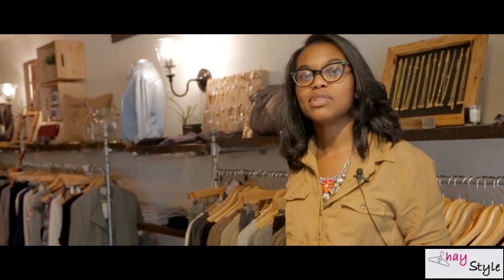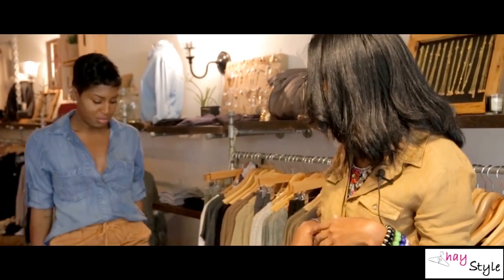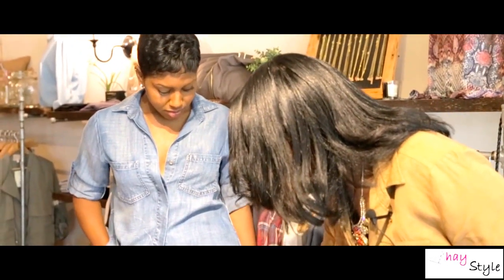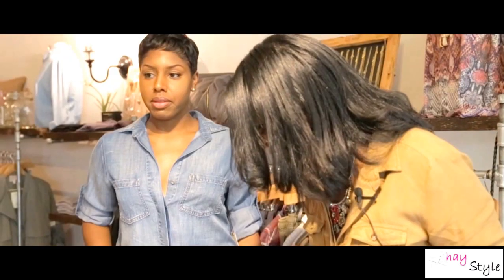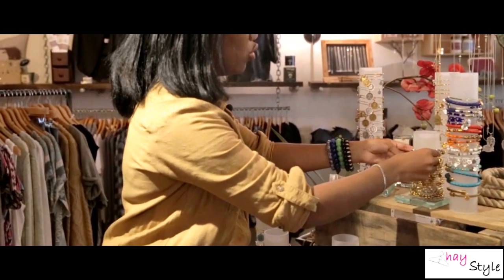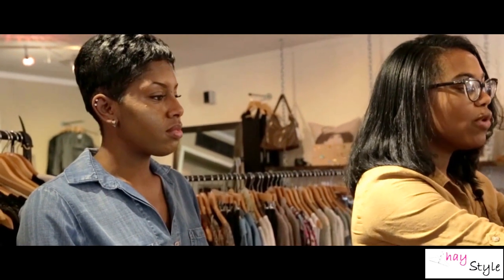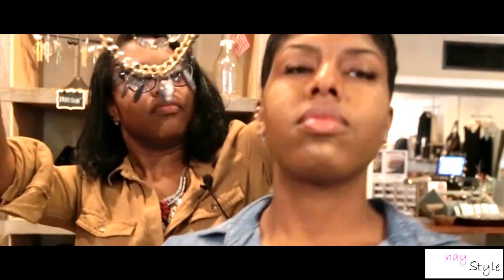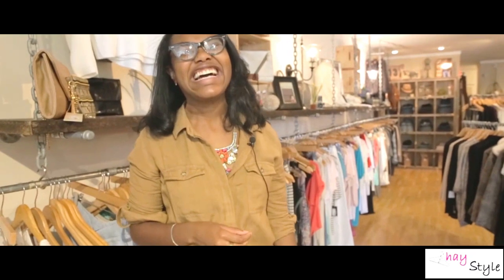Shopping with Chay--Episode One EXTRA Maxwell James Boutique Chambray Look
See our model in a chambray button down and draw string shorts with an Aztec detail on the bottom hem. Find more looks at the Maxwell James Jean Boutique in Haddonfield, NJ.